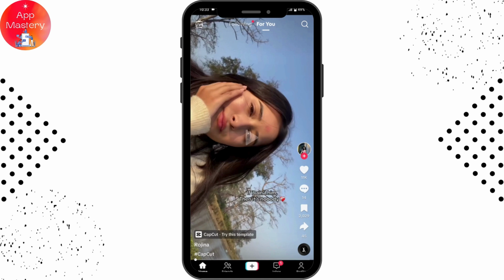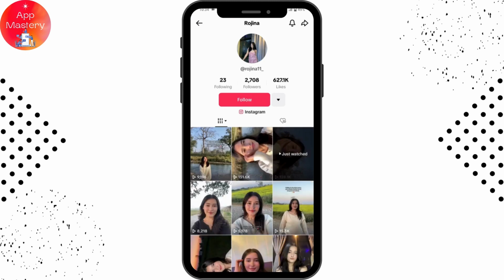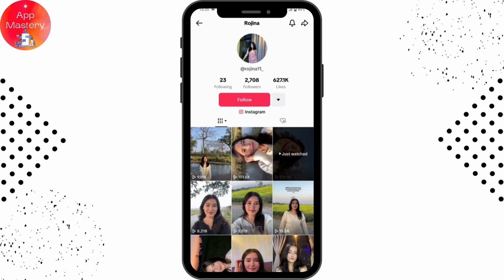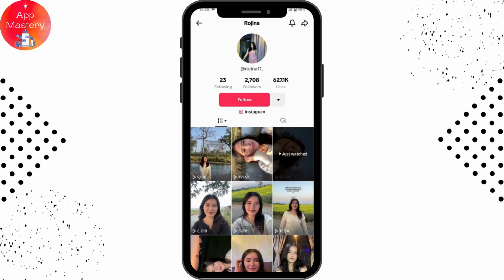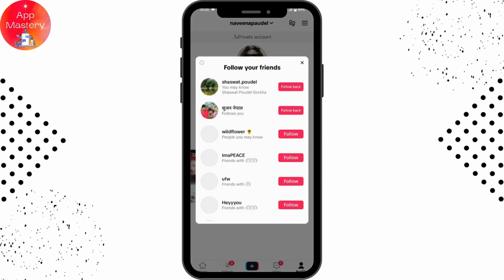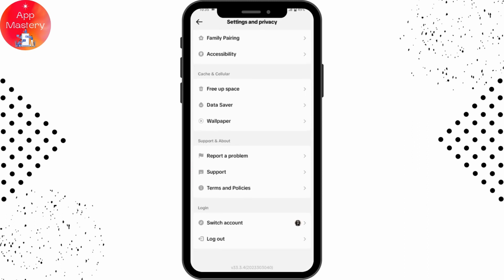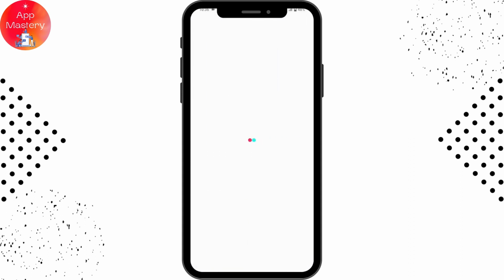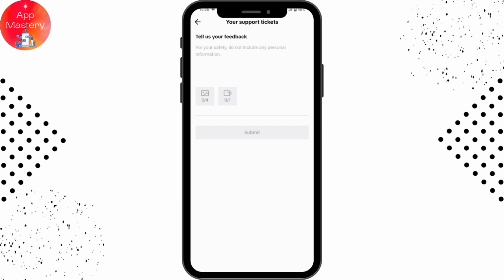How To Fix TikTok Following Glitch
How To Fix TikTok Following Glitch, TikTok Follow Issues

Encountering issues with your TikTok following feature? App Mastery is here to help you fix the TikTok following glitch. Watch our step-by-step guide to troubleshoot and resolve any problems related to following on TikTok. Keep enjoying the TikTok experience hassle-free!